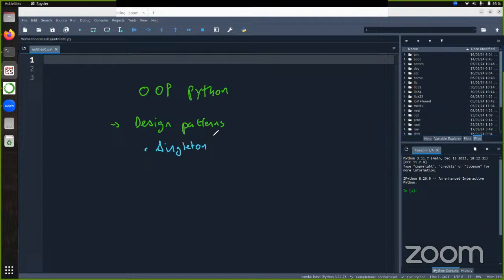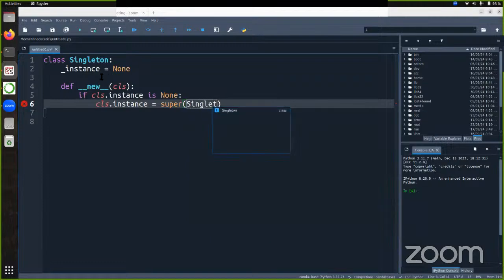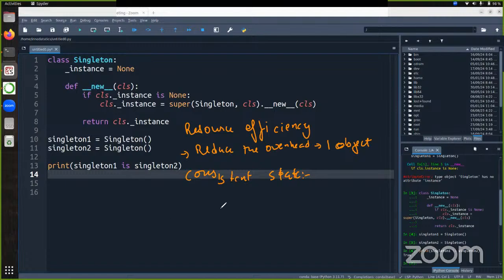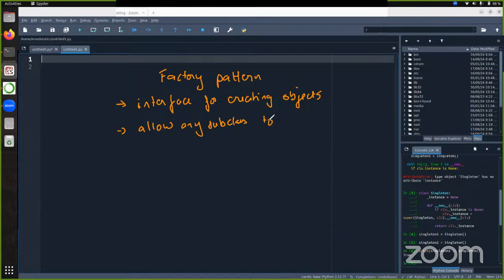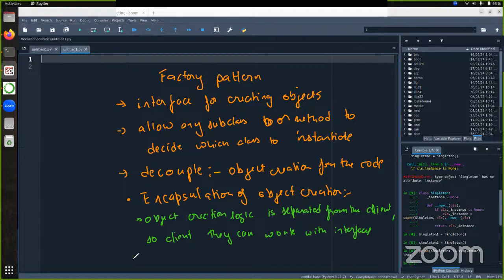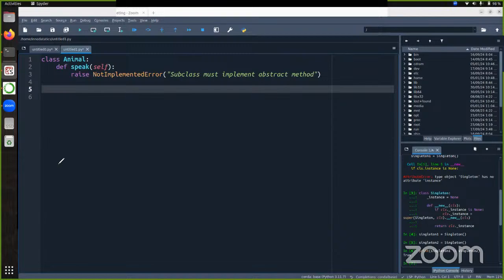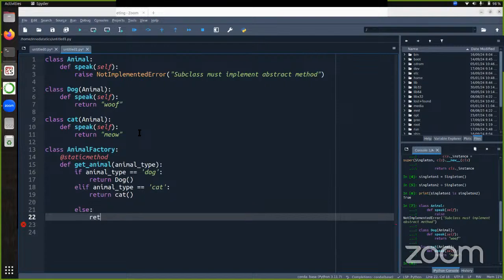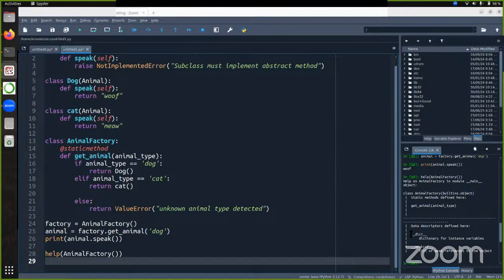Unlocking Data Insights | Design Patterns in Python: Leveraging OOP for Scalable Solutions